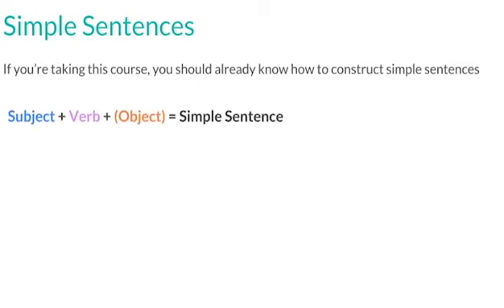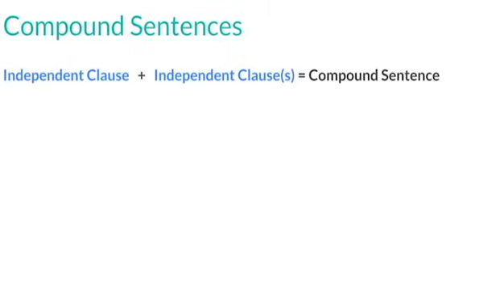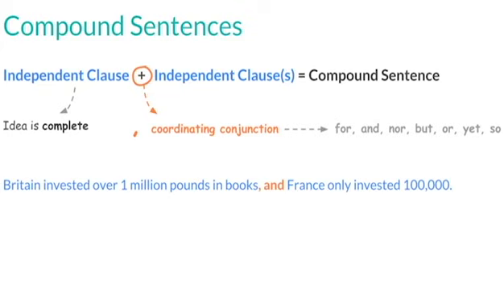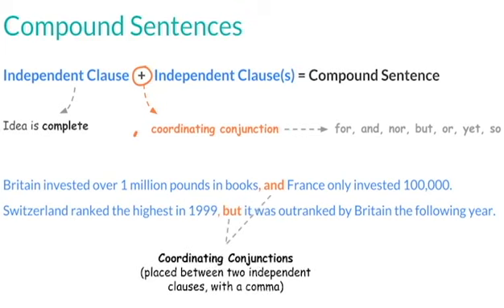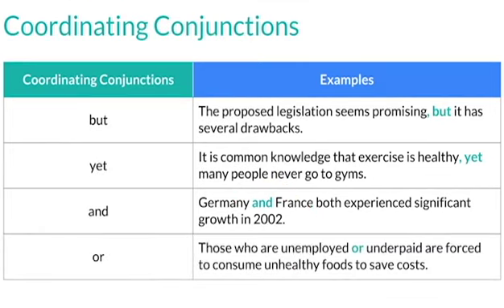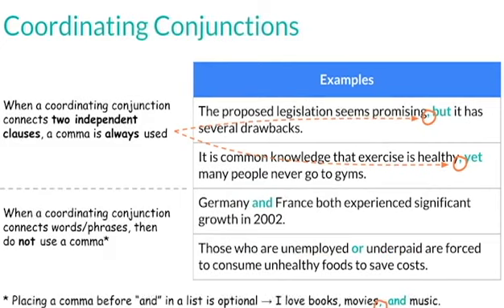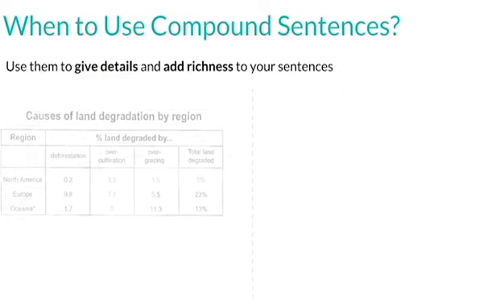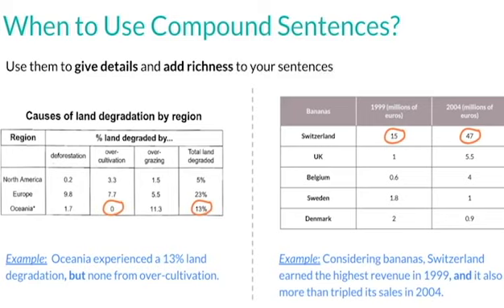English 02 1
Lets Start